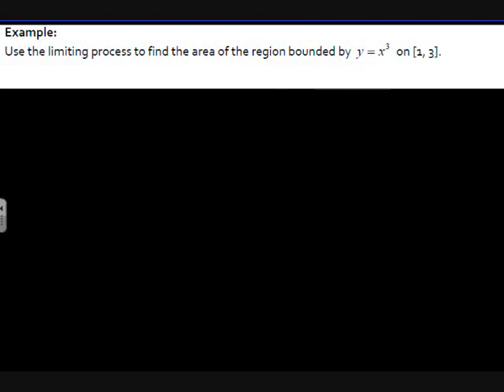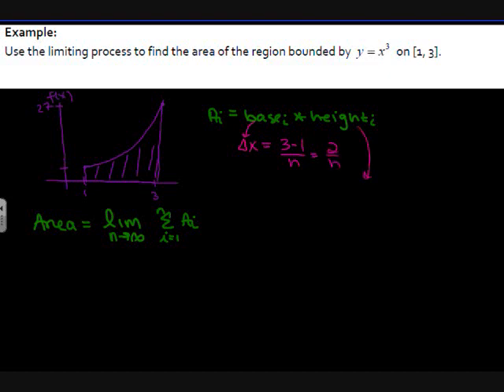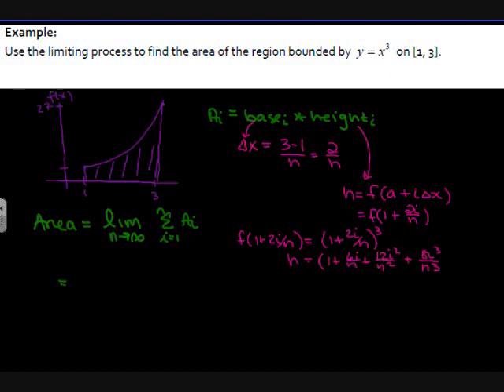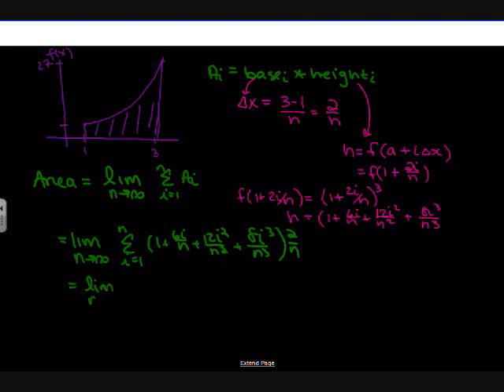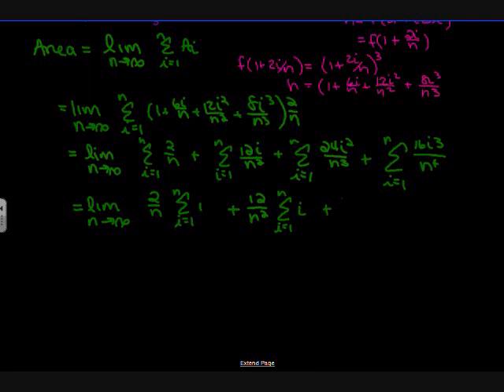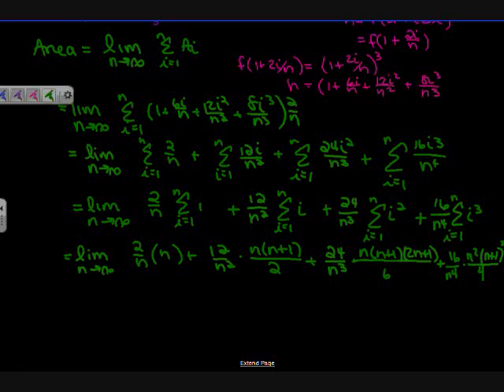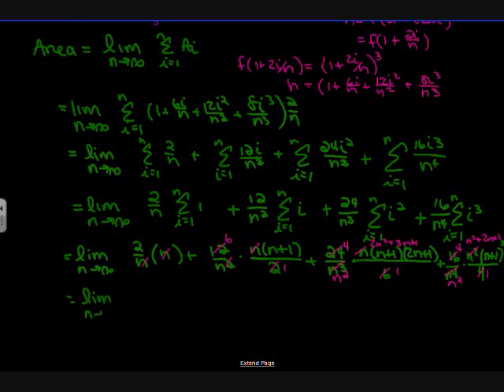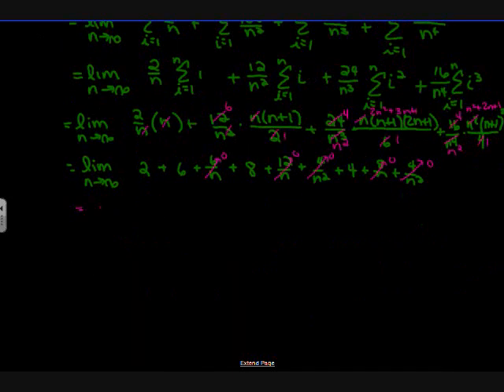Calculating Area using the Limiting Process 2